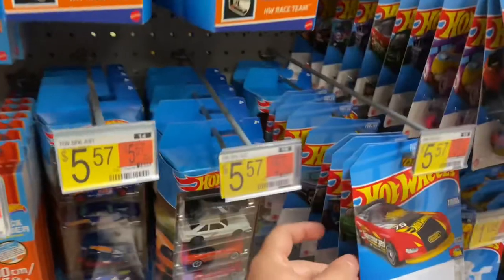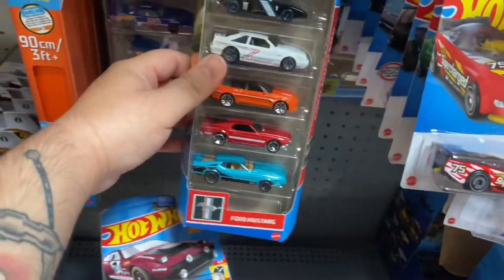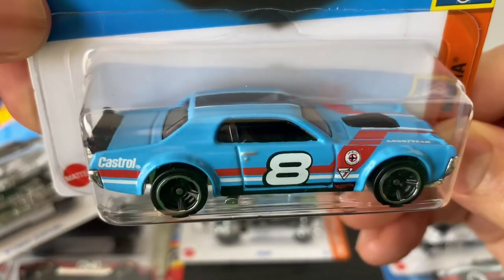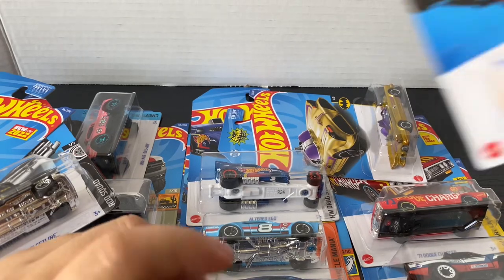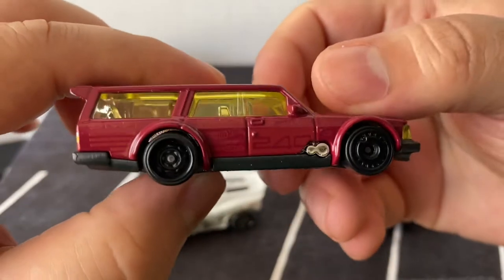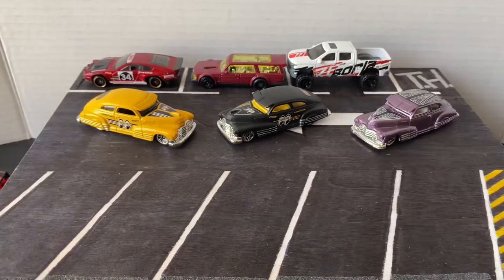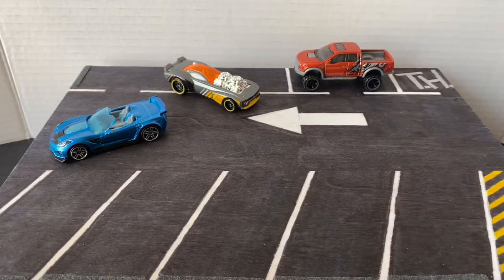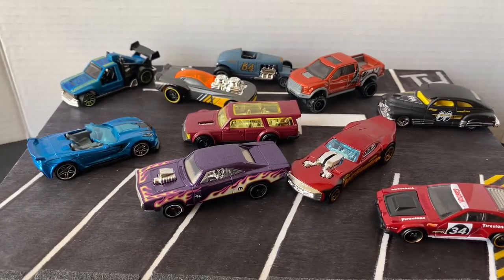Hot Wheels Hunting at Walmart & Haul | Opening HW Horsepower 5 pack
I went hunting to Walmart and found some from the N case. I also found the new Horsepower 5 pack. I even found the TH Dodge truck.